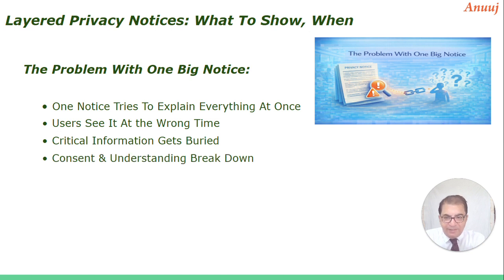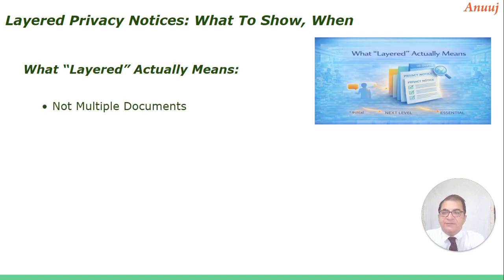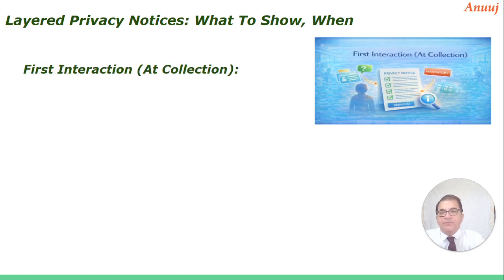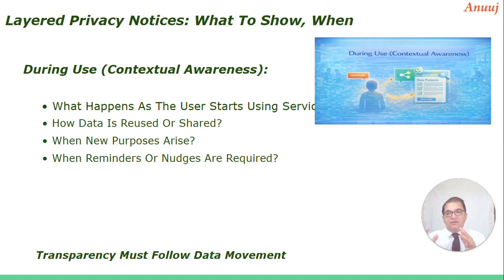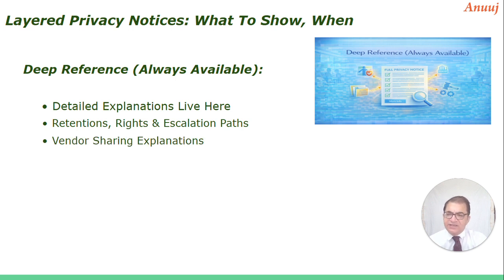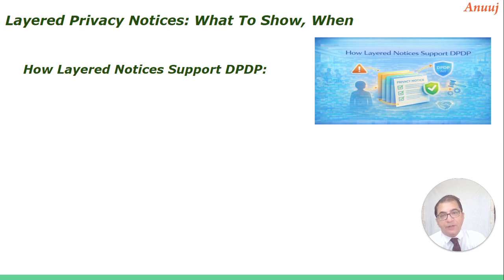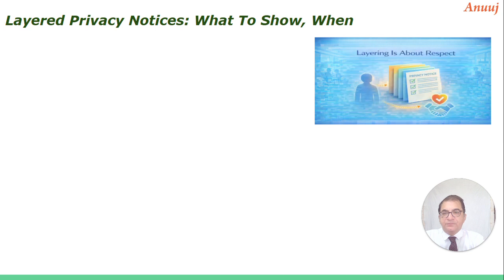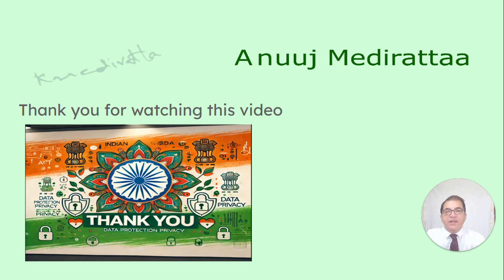Layered Privacy Notices What To Show, When, English Edition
Layered Privacy Notices

Most organizations rely on one large privacy notice to explain everything.
And most users ignore it.

In Episode 10 of “DPDP in Practice”, we explore layered privacy notices — not as a legal concept, but as a practical way to communicate honestly with users under the DPDP Act.

This episode explains:
Why one big notice fails in real life
What “layered” privacy notices actually mean
What to show at the first interaction
How transparency should continue during use
Why detailed notices should remain available — not forced upfront
How layered notices support DPDP in practice

This is not about drafting text. It’s about timing, relevance, and respect.
Product and UX teams
Privacy and compliance professionals
Founders and CXOs
Anyone responsible for user trust

Next episode:
Handling user rights under DPDP — without chaos or broken operations.
DPDP works best when transparency meets users where they are.